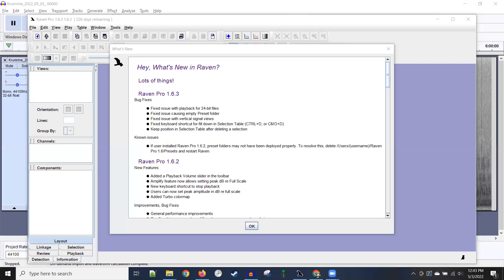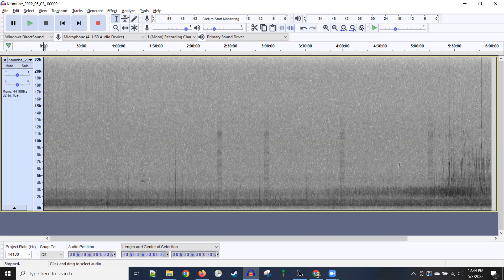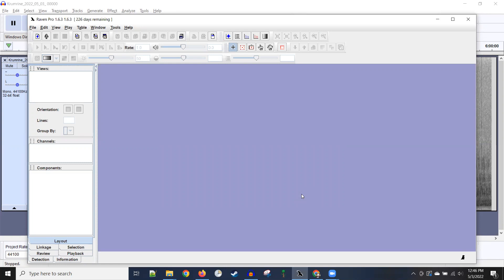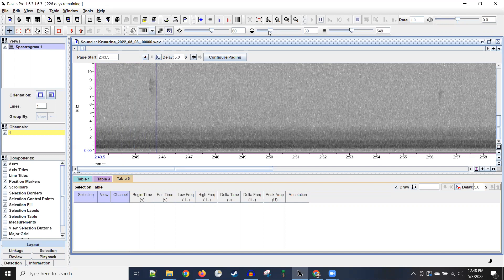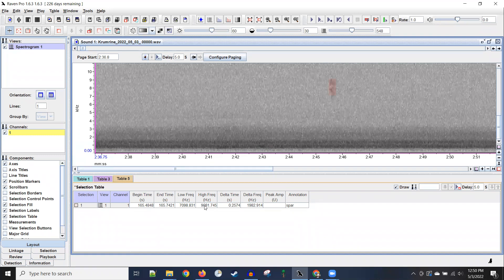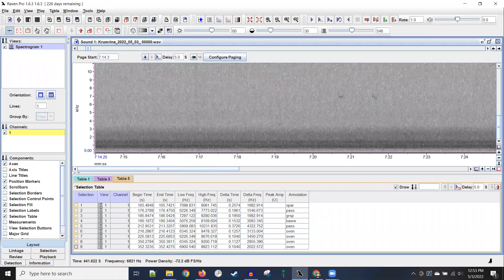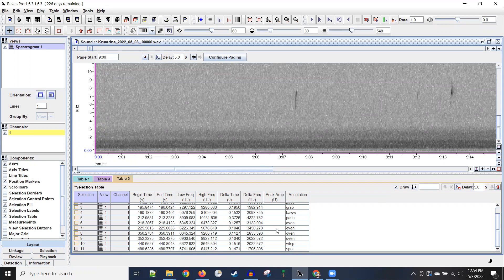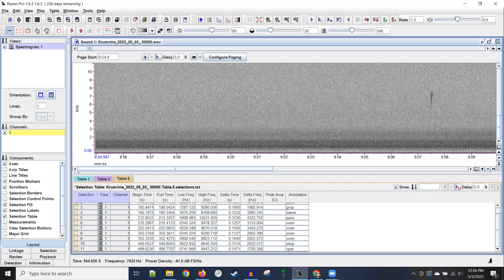Nocturnal Flight Call Analysis and Annotation with Raven Pro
Migrating bird bioacoustic monitoring and data collection software.